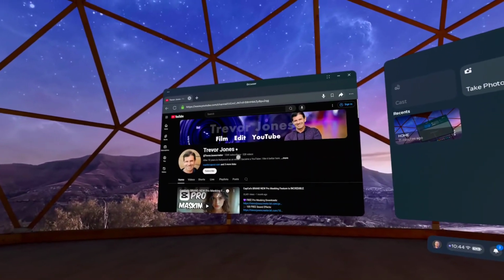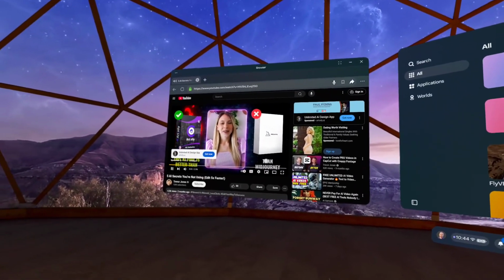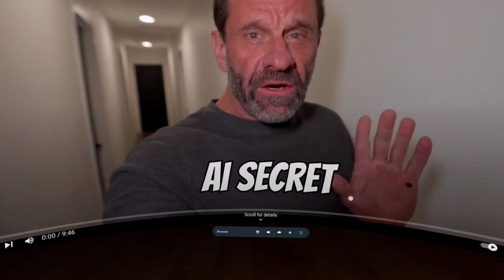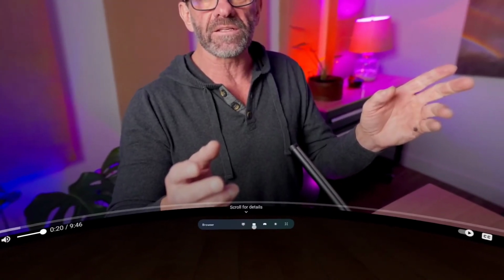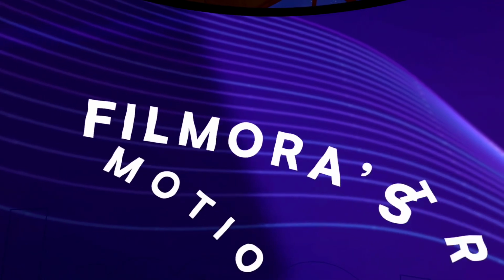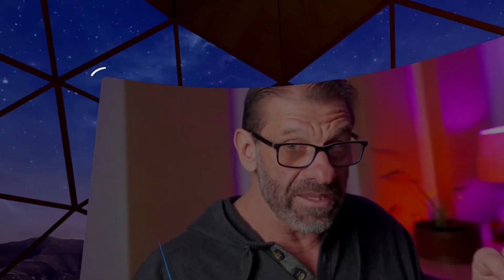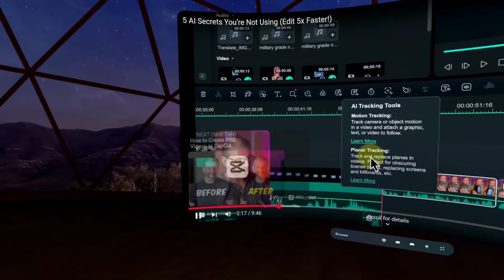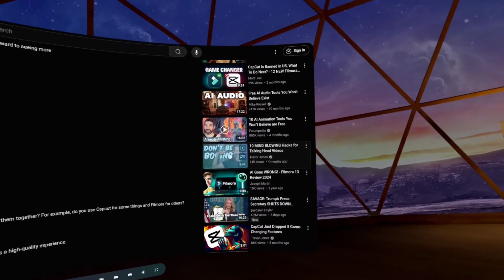February 23, 2025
Trevor’s video tutorial time